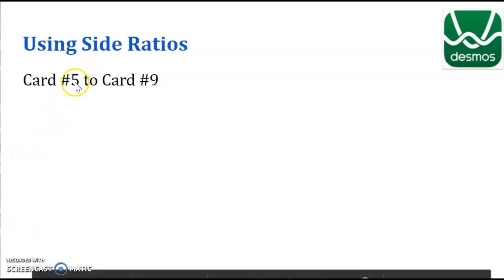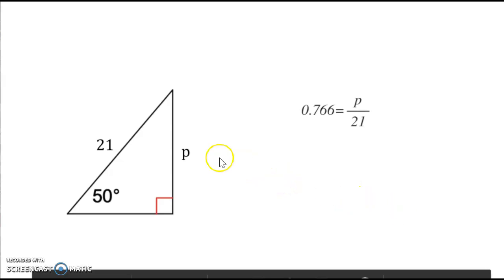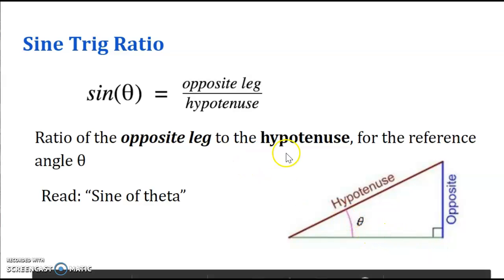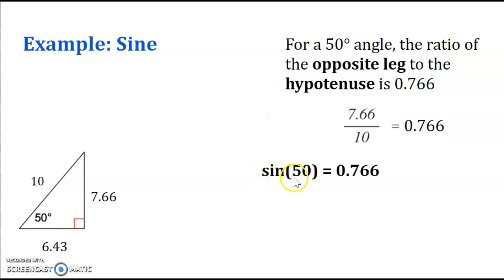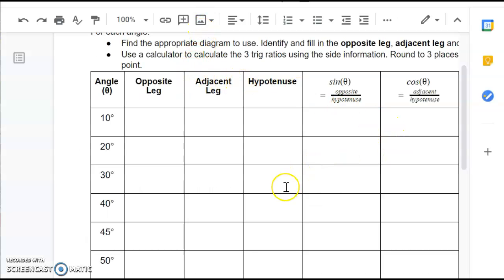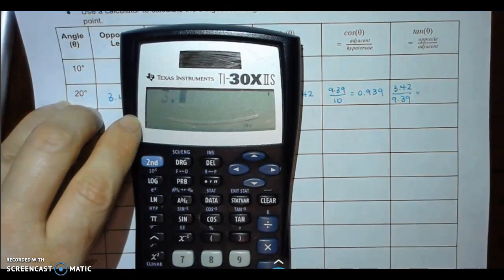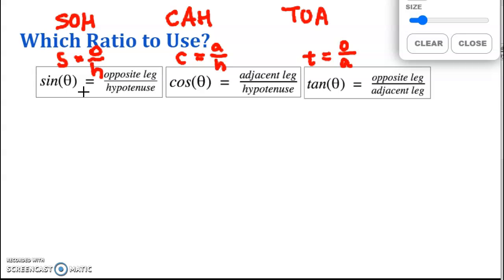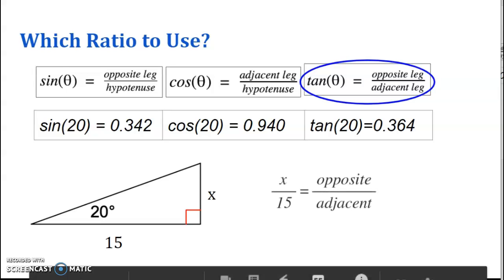IM2 11/5/20 Lesson-B